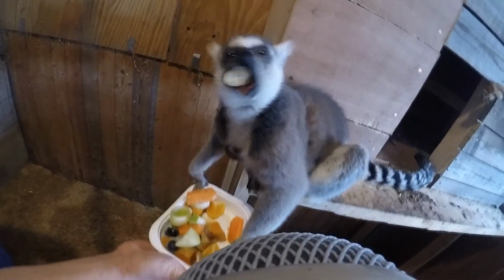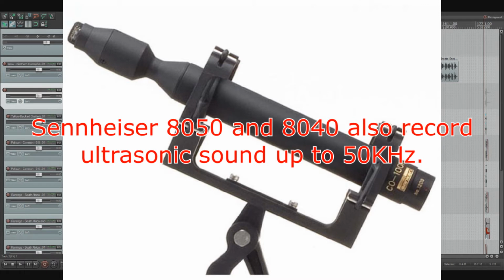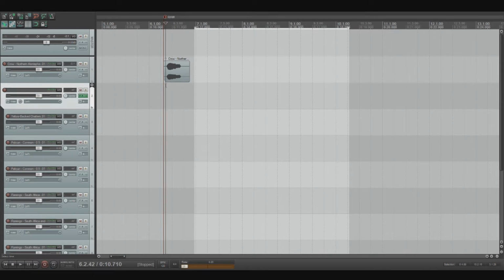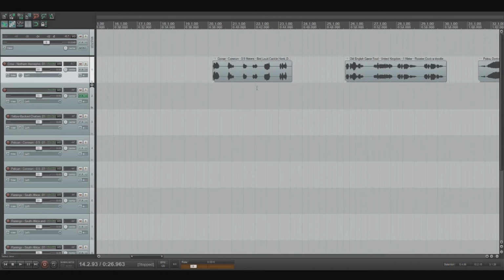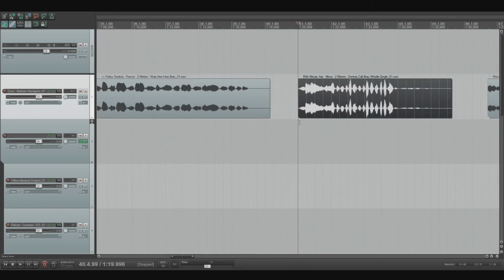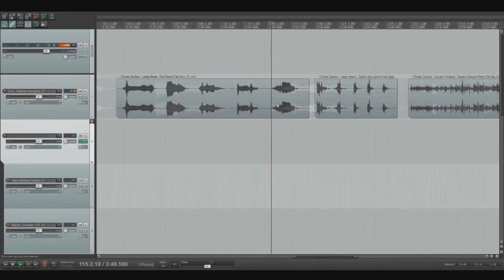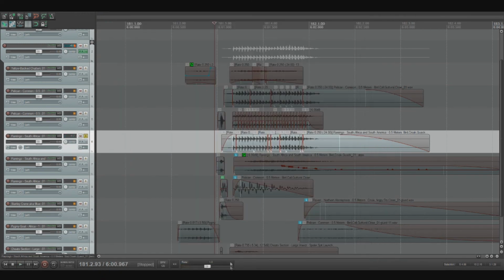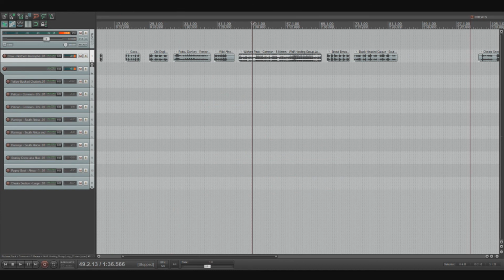Animal Hyperrealism Sound Library - Information plus Demo.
A quick video to show a few of the features of the sound library.